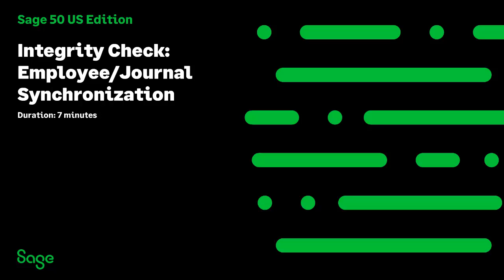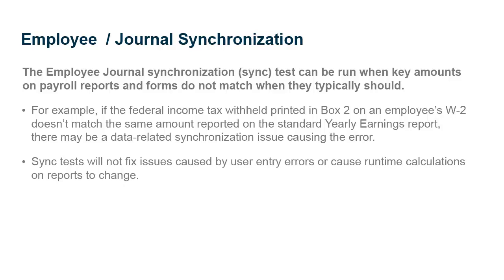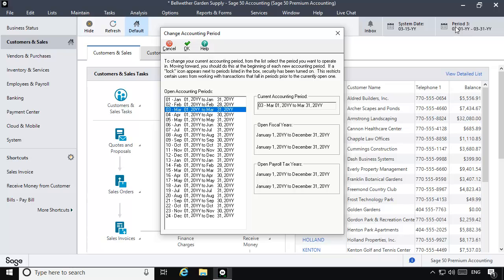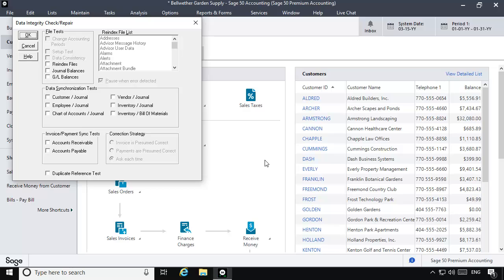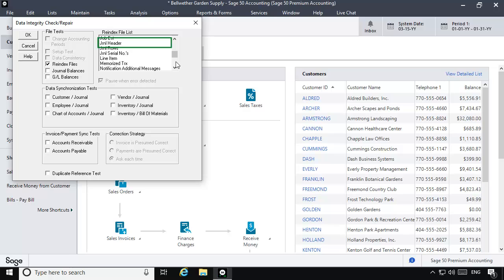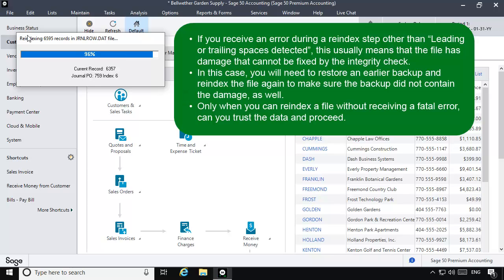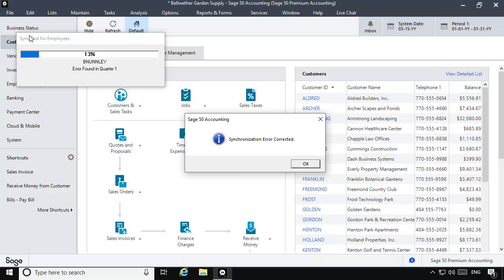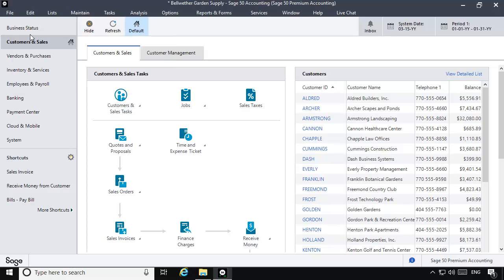Sage 50 US - Integrity Check: Employee/Journal Synchronization Test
Watch this video to learn how to run the Employee / Journal Synchronization test.